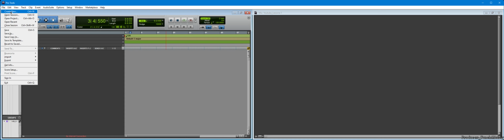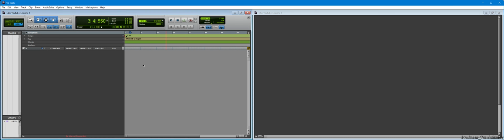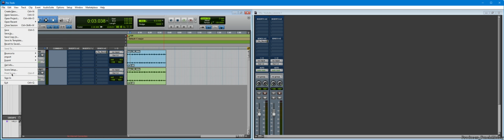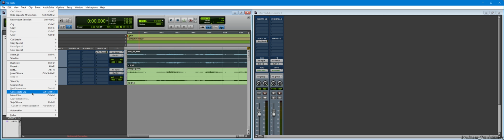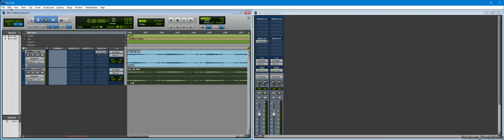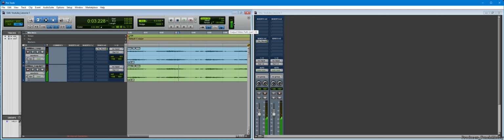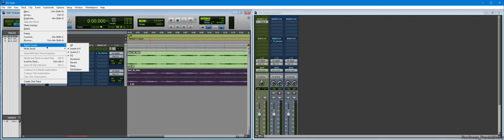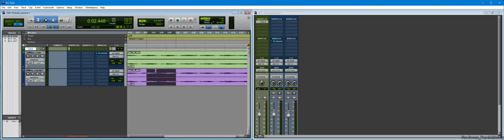Avoid These Pro Tools Interface Mistakes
Dive into the world of audio post-production and discover the unparalleled power of Pro Tools Interface. From navigating the intuitive layout to unlocking advanced features, this video takes you on a comprehensive tour of the industry-standard DAW. Whether you're a seasoned pro or just starting out, this in-depth exploration will help you unlock the full potential of Pro Tools and take your audio production skills to the next level.